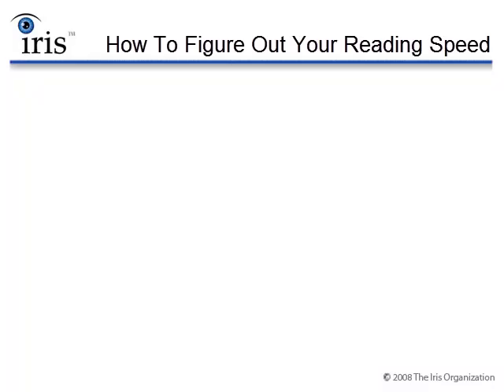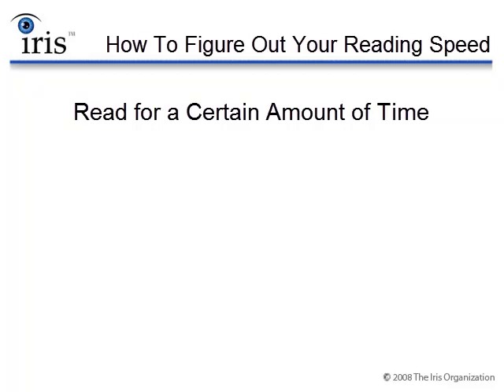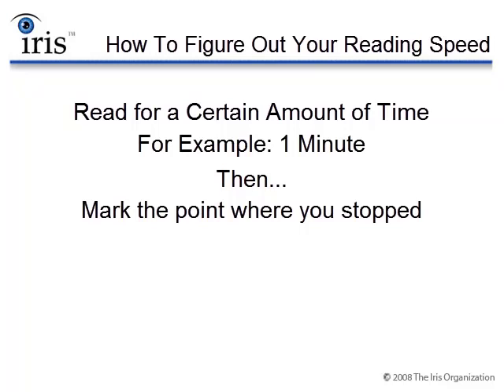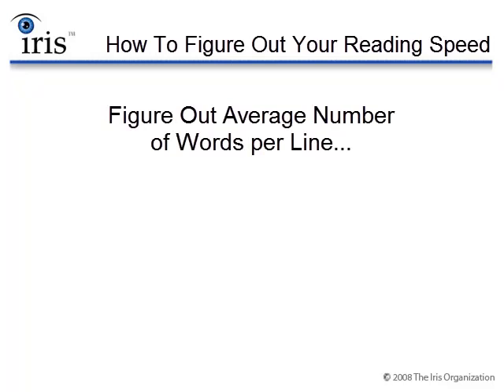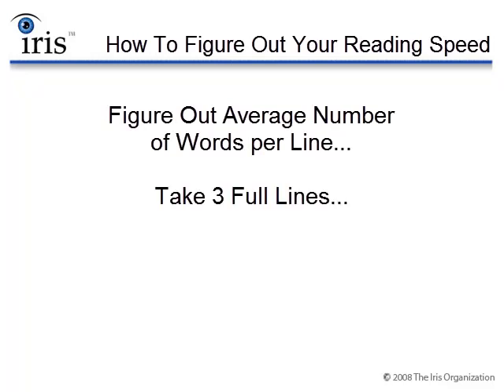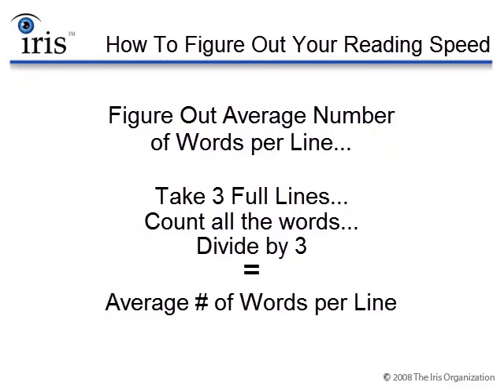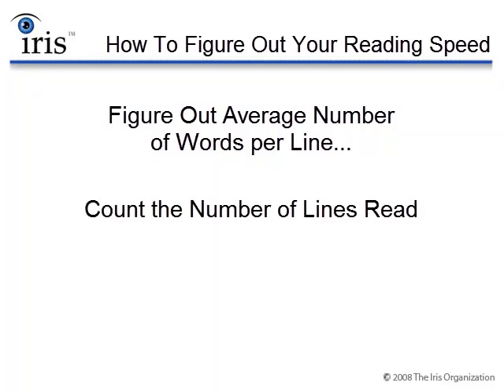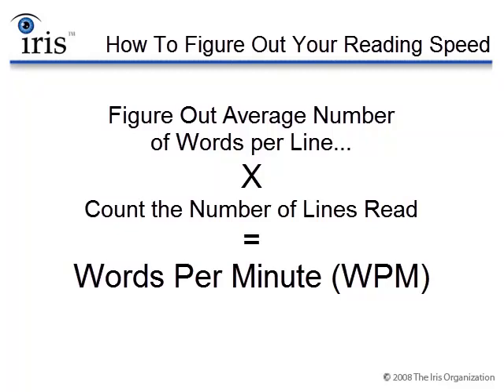How To Test Your Reading Speed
Learn how to test your reading speed. This video is part of speed reading tutorials brought from Iris Reading.